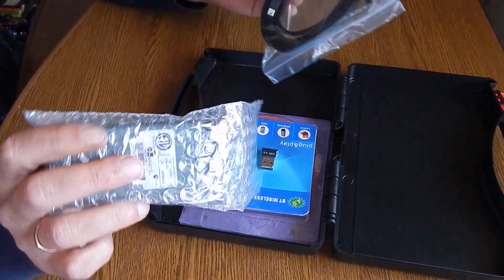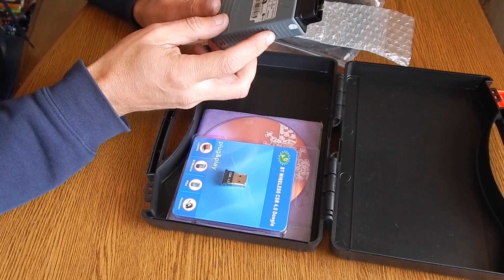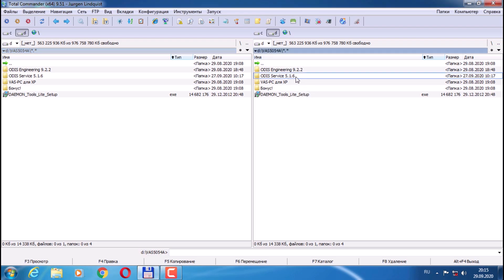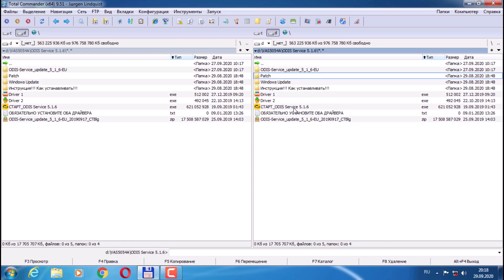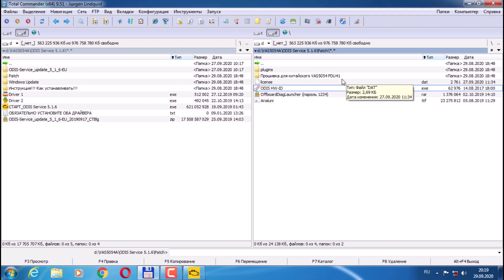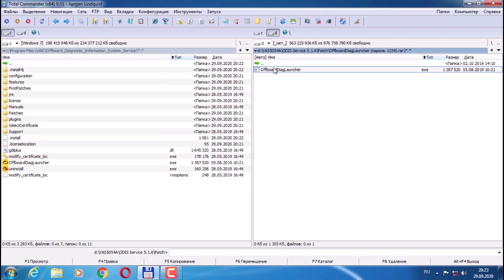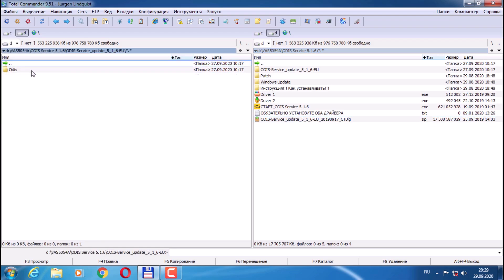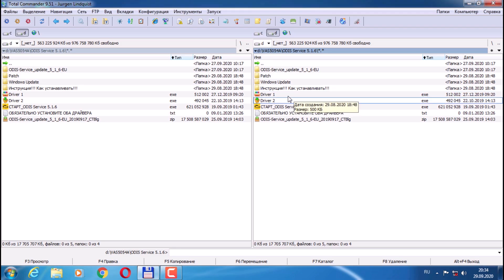Chinese version of VAS 5054A, review, installation of ODIS 5.1.6.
Review of the Chinese version of the diagnostic scanner VAS 5054A for VW, Audi, Seat, Skoda cars, installation of ODIS software.